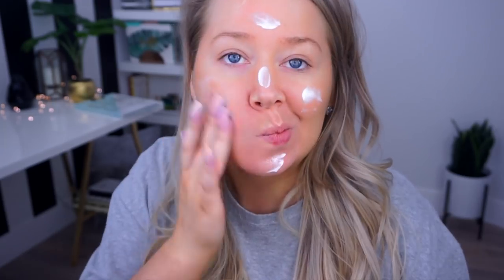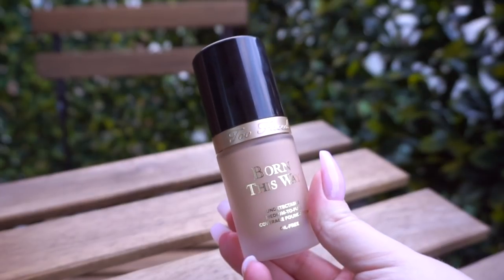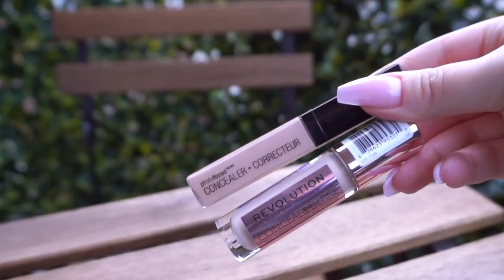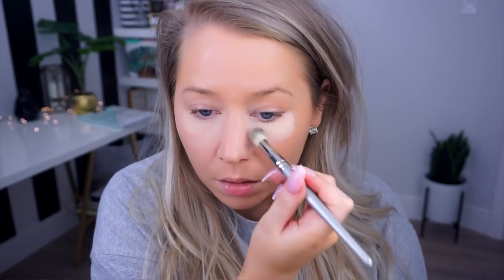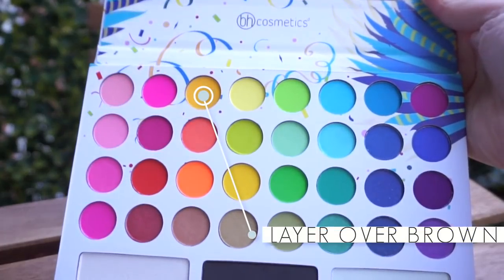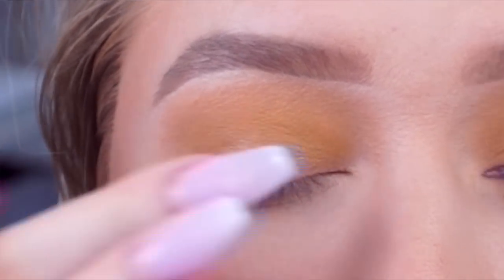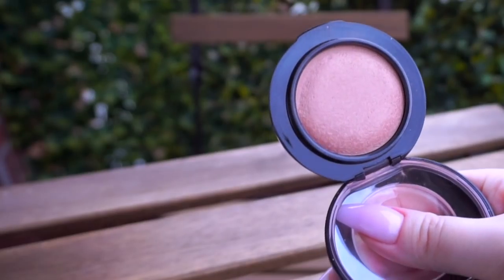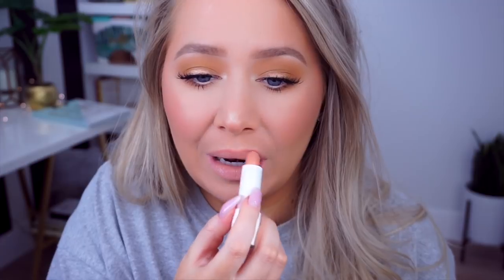MY EVERY DAY MAKEUP ROUTINE | The Beauty Vault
TGIF, get me outta heeeeereeeeeee!!

Pixi Hydrating Milky Mist with Hyaluronic Acid & Black Oat
Pixi Rose Balm Flash
Too Faced Born This Way - Light Beige
Makeup Revolution Conceal + Define Full Coverage Concealer - C2
Laura Mercier Candle Glow Sheer Perfecting Powder - #3
Cover FX Pressed Mineral Foundation Powder - N20
Soap & Glory Archery Brow Sculpting Crayon & Gel - Love Is Blonde
BH Cosmetics Take Me Back To Brazil - Warm Yellow
Pixi Eye Bright Liner
Kiss Lashes #11
MAC Cosmetics Warm Soul
The Balm Mary-Lou Manizer
NYX Cosmetics Retractable Lip Pencil - Nude
Joe Fresh Creme Lipstick  - Chai